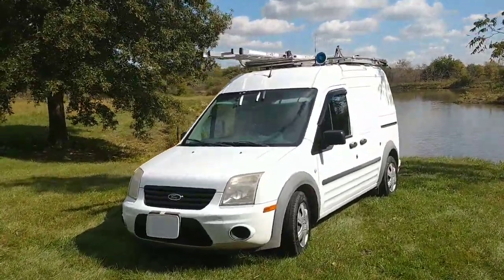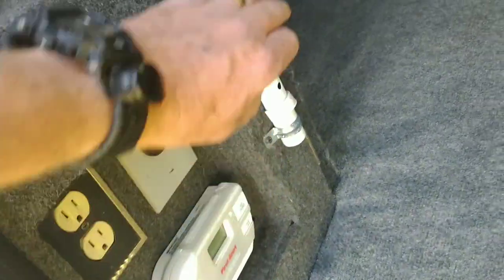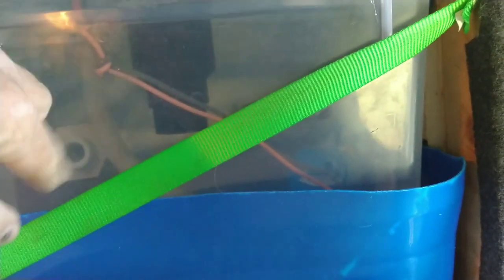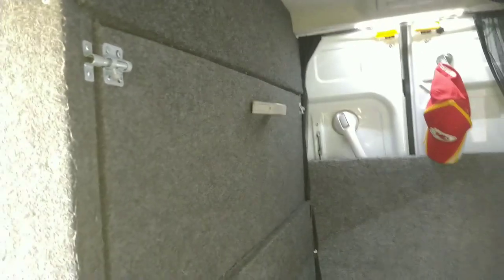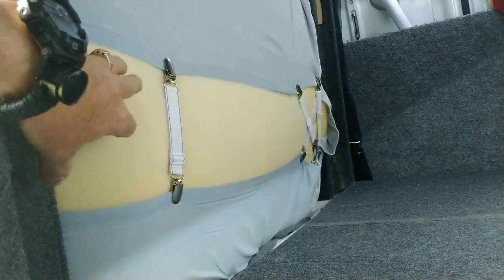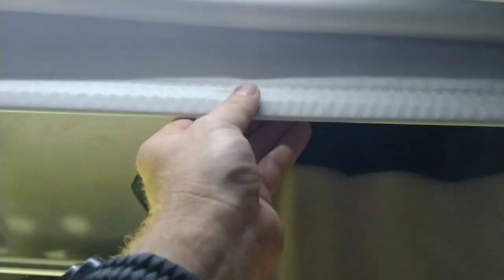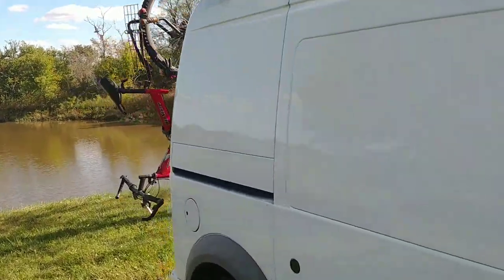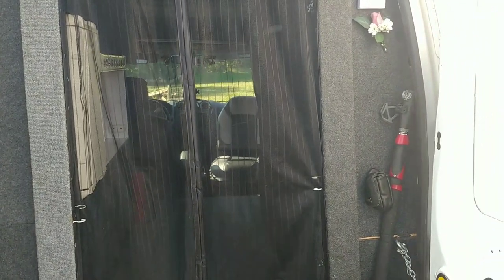World's smallest camper van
Updated micro camper van tour.